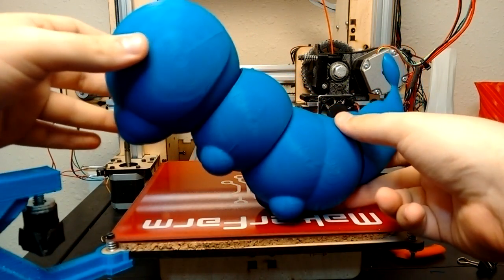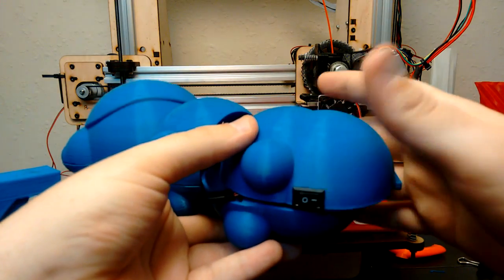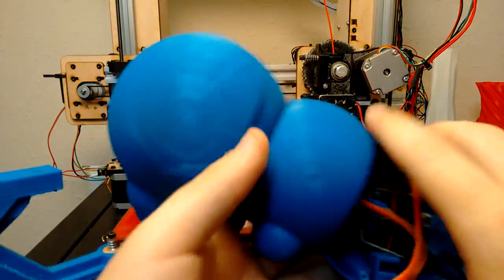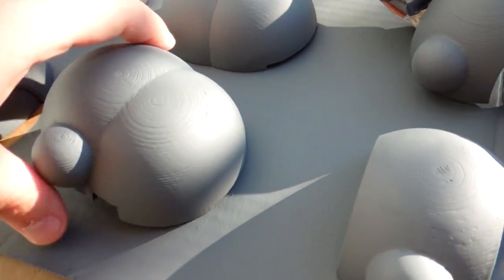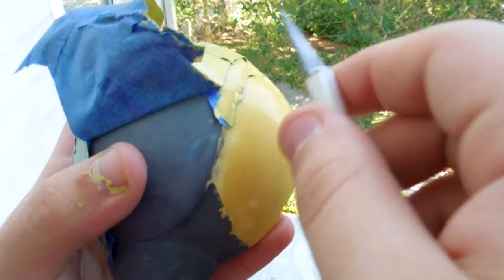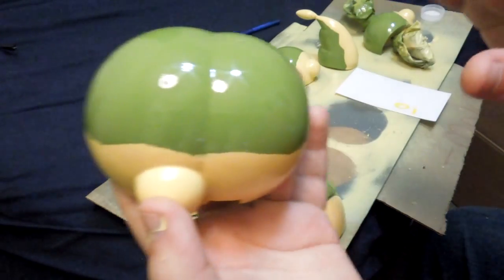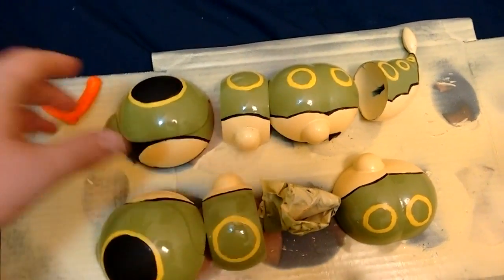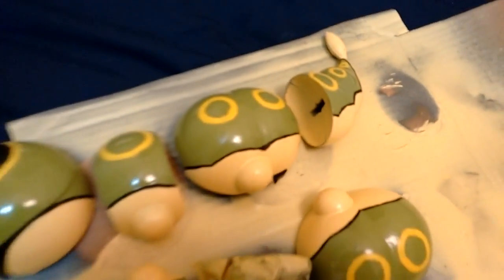Real Life Pokemon - 3D Printed Animatronic Caterpie Part 4: Painting!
3D Printing Equipment for Beginners - See on Amazon
3D Printing Equipment for Intermediate Hobbyists - See on Amazon
3D Printing Equipment for Advanced Users - Liquid Resin SLA/DLP - See on Amazon

In this part I show what I designed to secure the two halves, and I get started on the paint!

Thank you guys for watch!